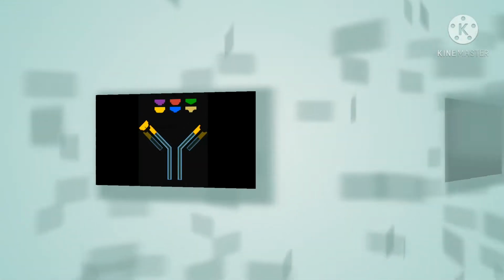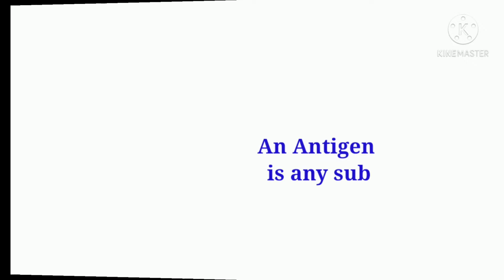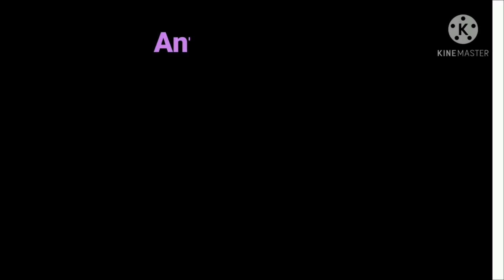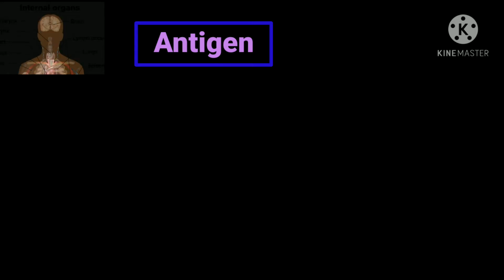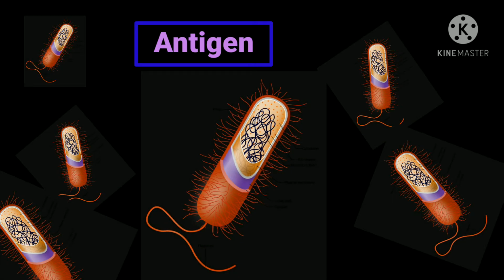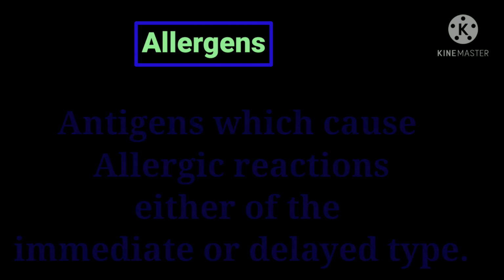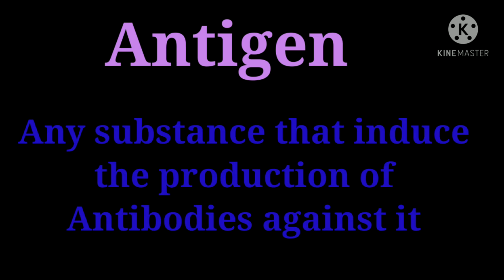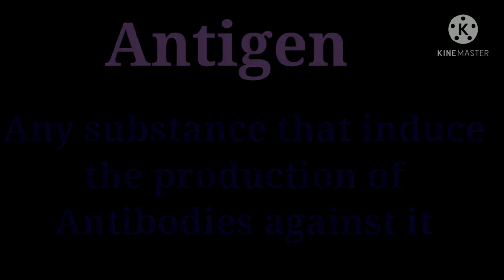Antigens & Allergens Demystified: Definitions, Sources, and Immune Insights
Have you ever wondered how antigens and allergens influence your immune system? Get ready to explore the fascinating world of Immunology, in this power-packed video, where we simplify these essential concepts for you! @EnteMicrobialWorld

👉 Antigen Defined: A crystal-clear explanation of what antigens are and their significance.

👉 Allergen Unveiled: Learn how allergens differ from antigens and their role in triggering allergies.

👉 Origins of Antigens: Discover their sources and classifications, making it easy to grasp even the toughest biology topics.

✨This video is perfect for students, microbiology enthusiasts, and curious minds who want to strengthen their understanding of the immune system and its components. Packed with real-world examples and simplified explanations, it’s your go-to guide for mastering the basics of antigens and allergens!

💖 LIKE this video to support our efforts.

Your learning journey starts here—let’s explore the microbial world together!